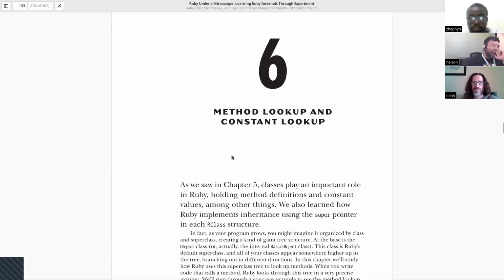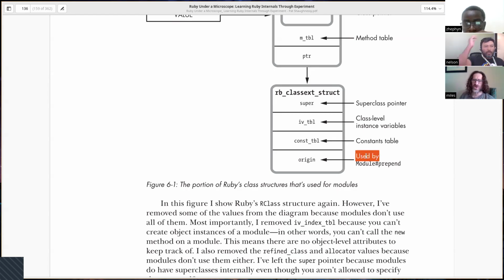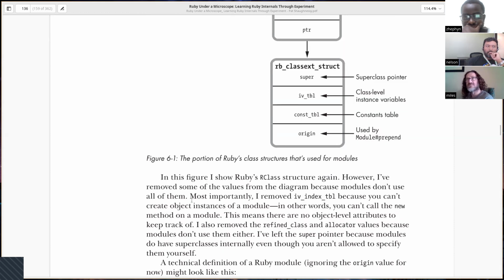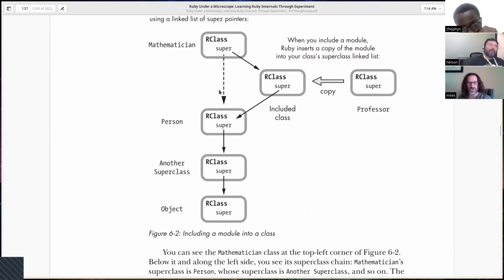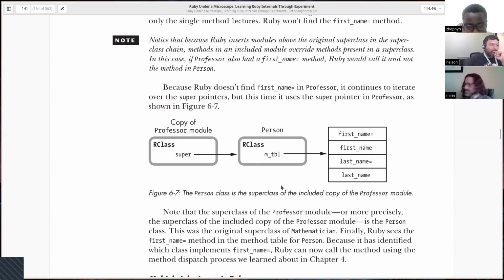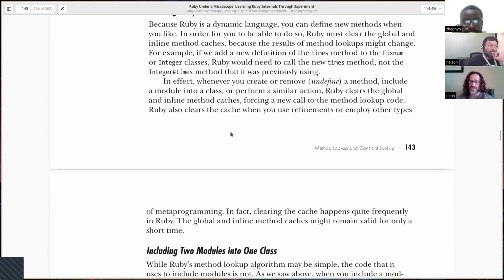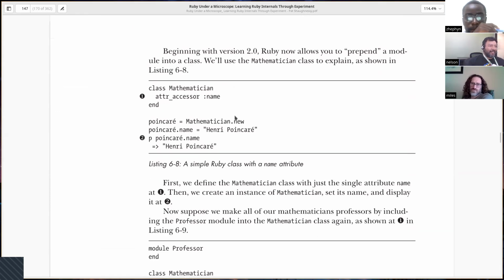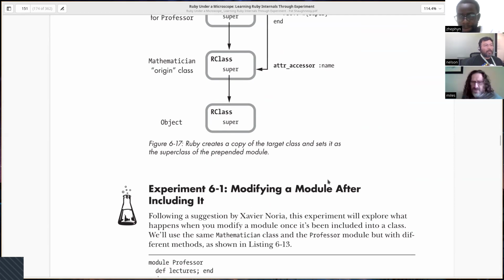Ruby Jr Dev Book Club - Ruby under a microscope - Chapter 6, part 1